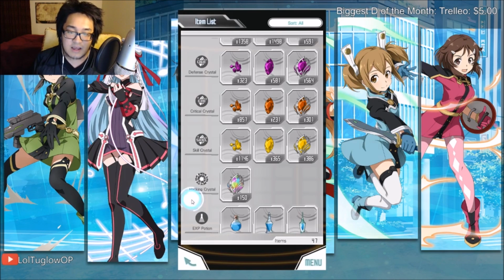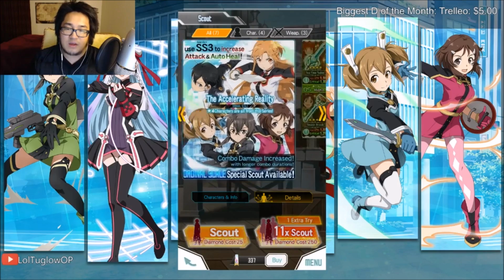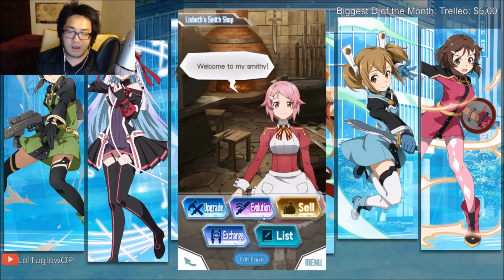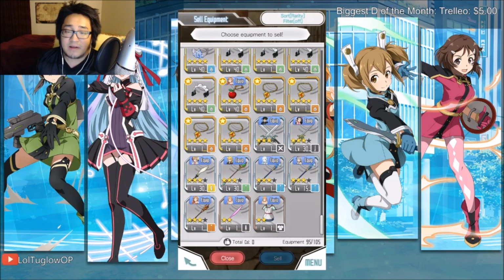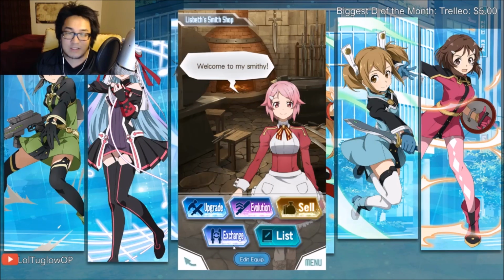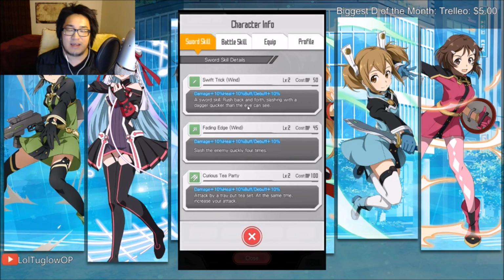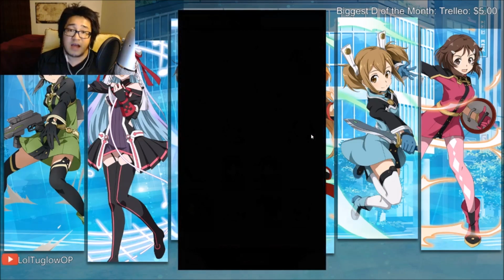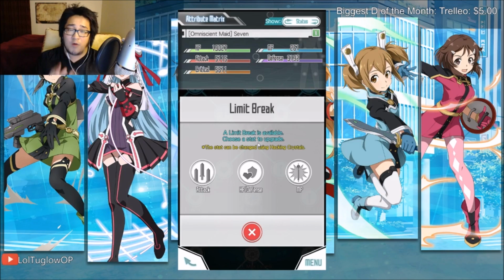Beginner's Guide Part 1: Lingo, and Lizbeth's Shop [SAO Memory Defrag]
Let me know what YOU want to see in the next Beginner's Guide! I've got a lot more info just waiting to be made and distributed :D